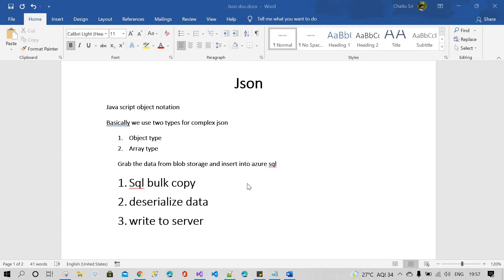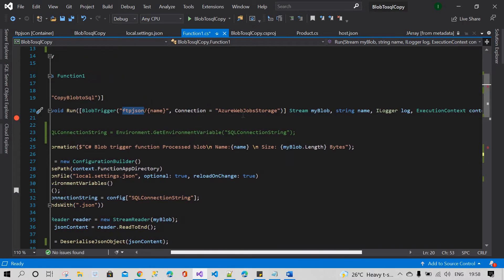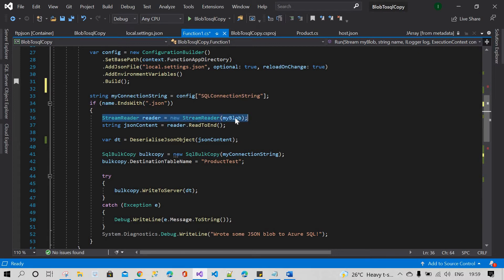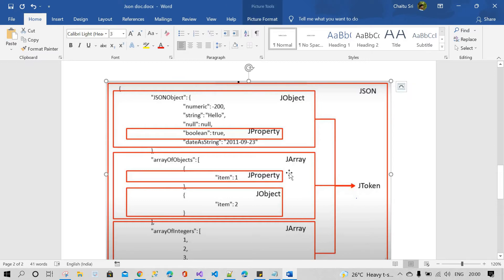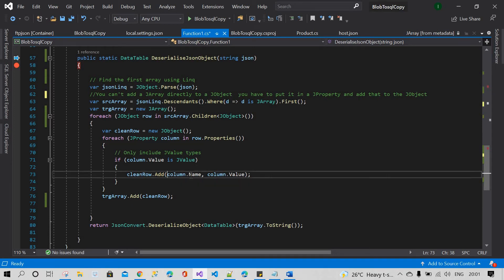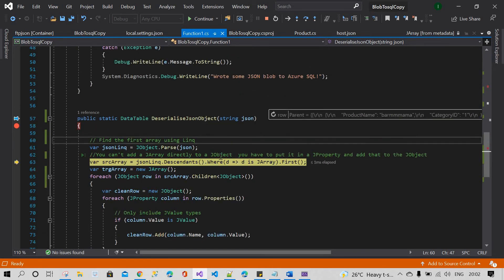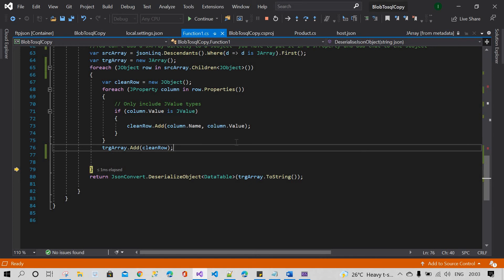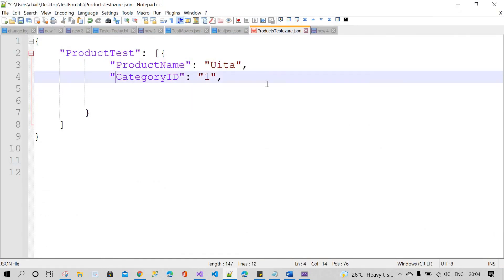How To Process Json files into azure sql databaase using sql bulk copy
Process blob json file to Azure Storage